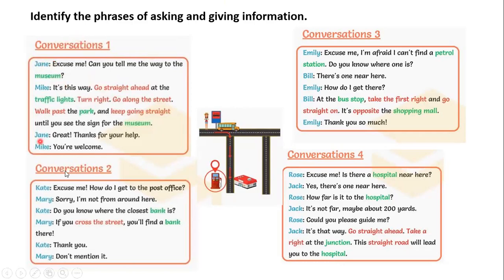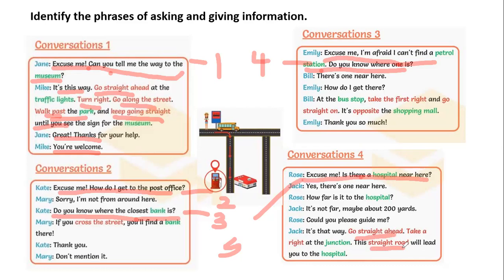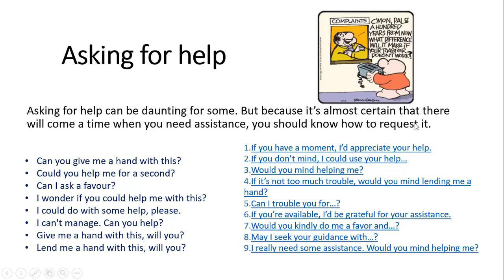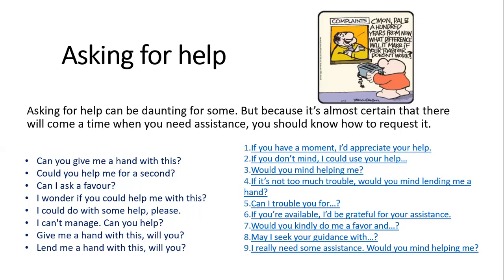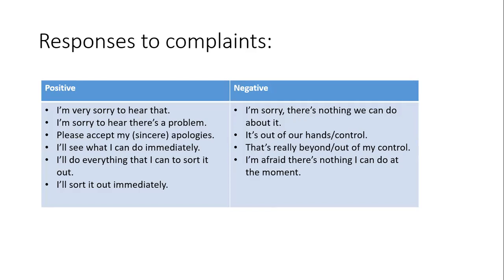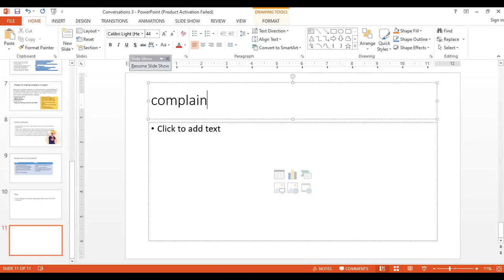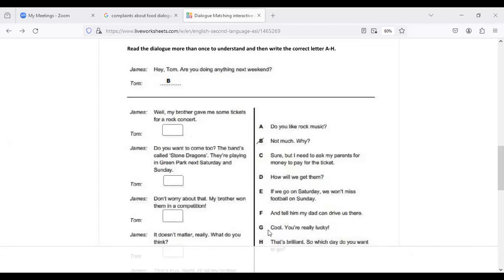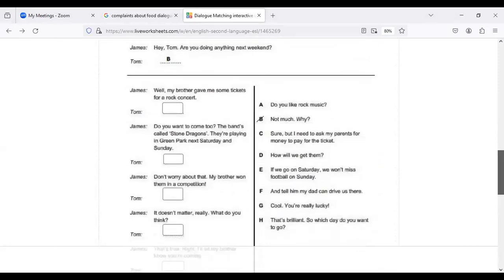CBEN 28223 zoom Video 15 (2021) - 2022 (Lectures) - 2024